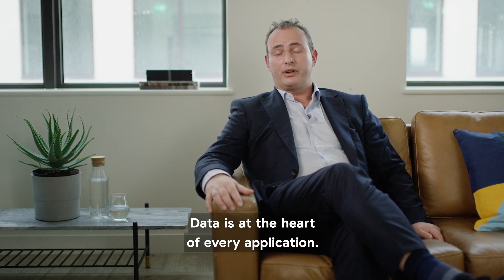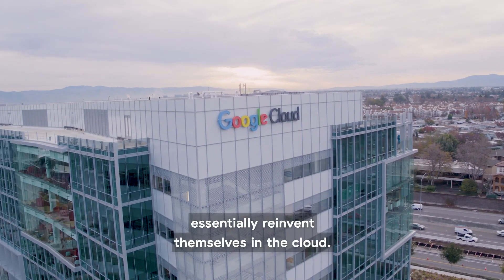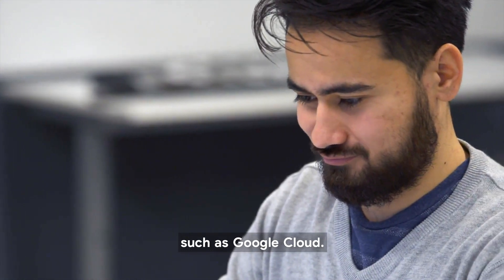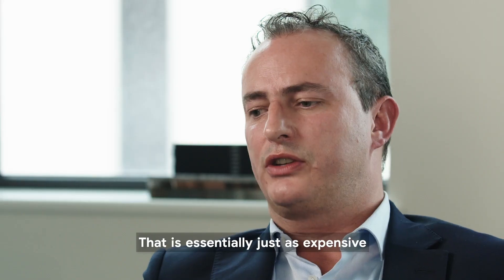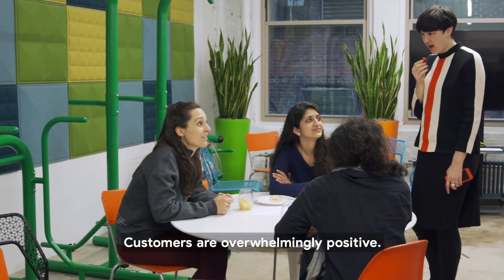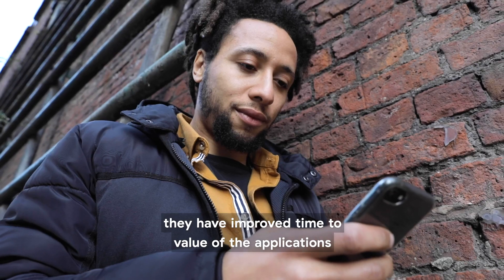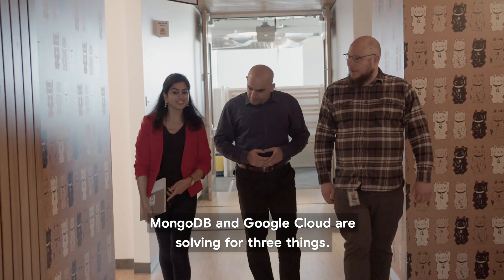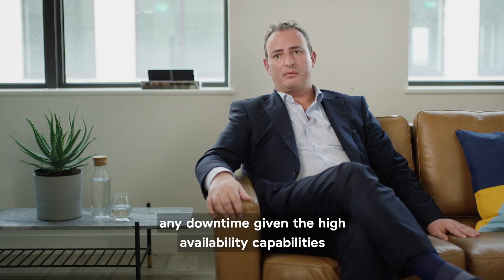Google Cloud and MongoDB increase database scalability and agility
Donn D’arcy, EMEA Group VP at MongoDB, discusses how MongoDB Atlas, a fully managed database as a service, helps customers modernize their applications.  As customers, such as AutoTrader UK, reinvent themselves in the cloud, they are migrating off of legacy systems and deploying in MongoDB on Google Cloud in order to increase time to value.  MongoDB helps improve the developer experience with its global scalability and zero downtime.